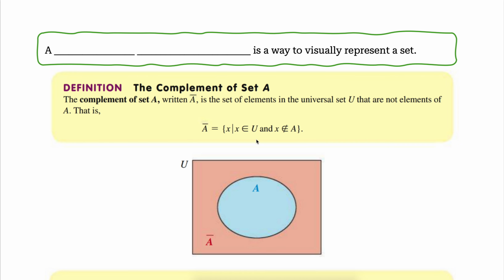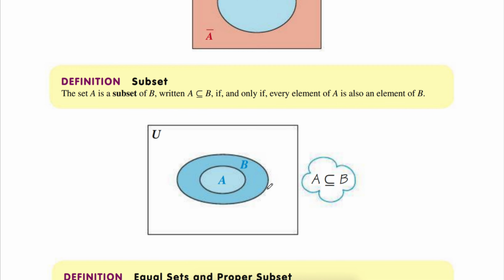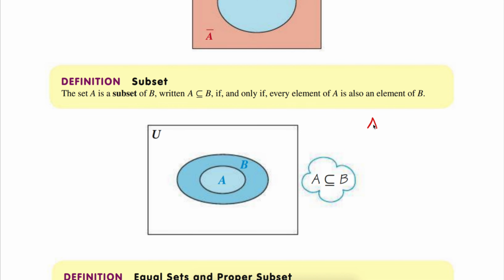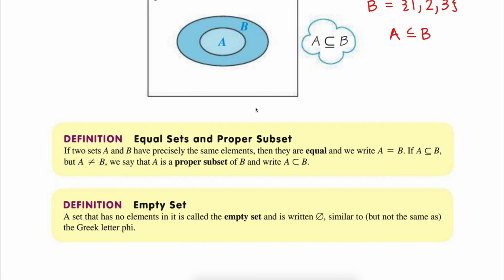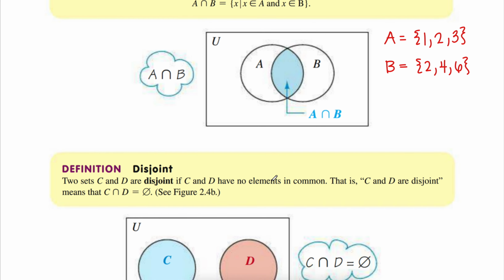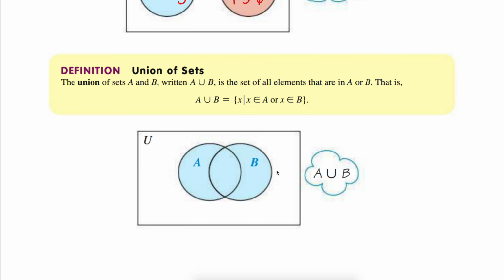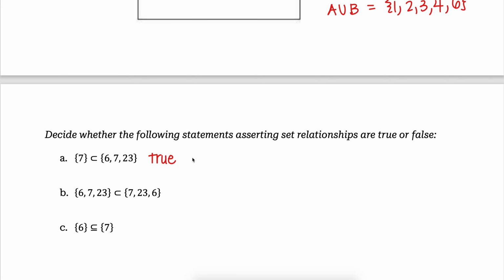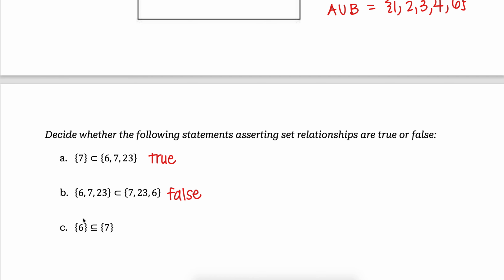MATH 2008 Chapter 2 Section 1 Part 2